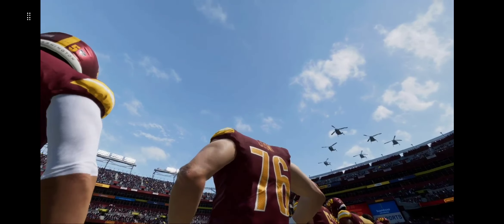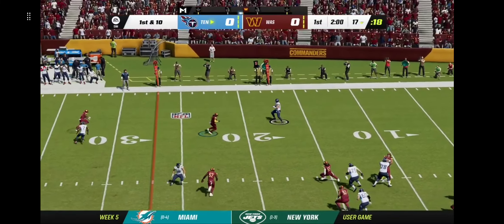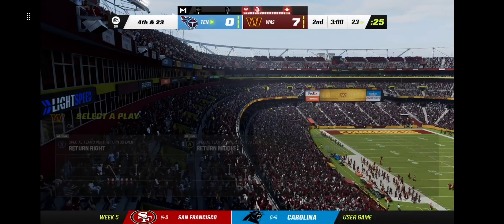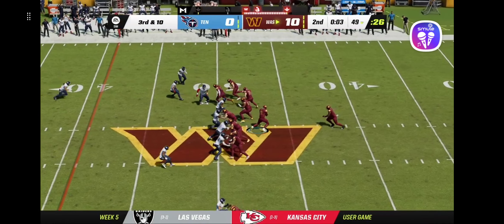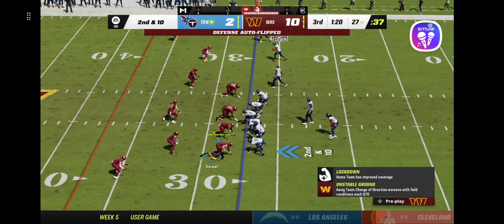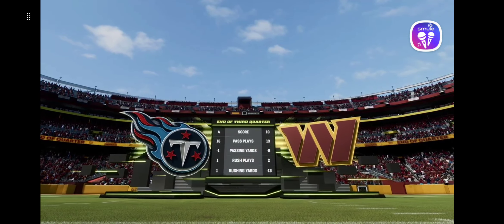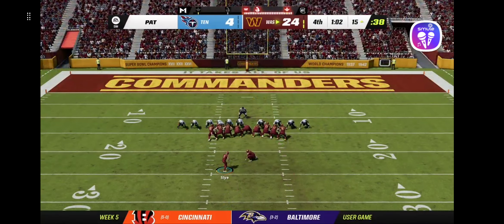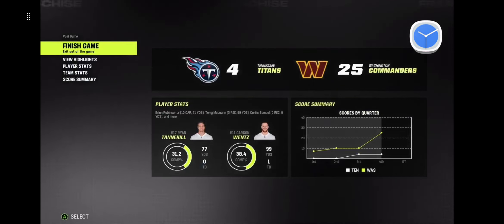Titans at Commanders